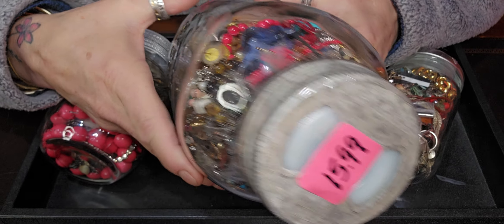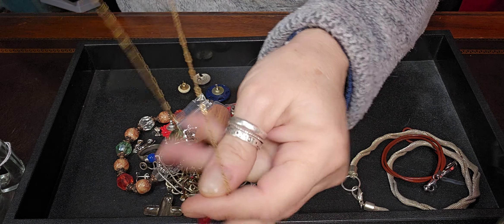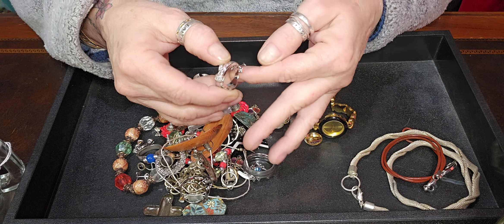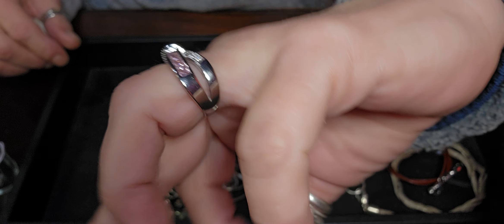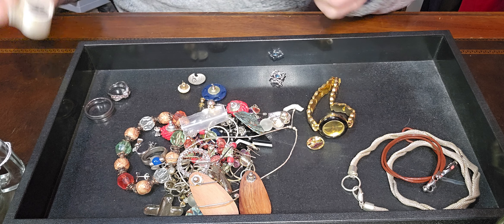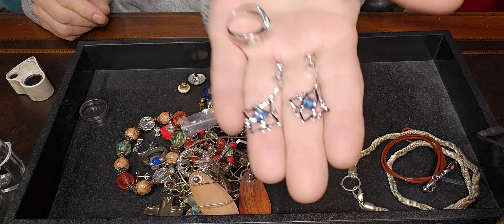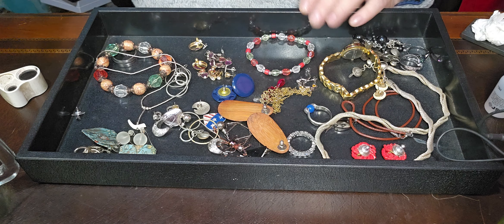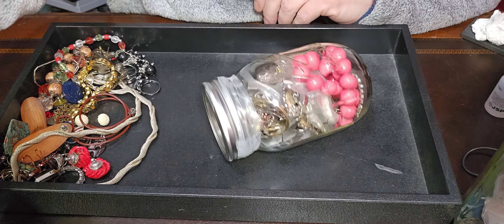JEWELRY JAR/ 14K? STERLING?WHAT'S INSIDE #1/TREASURE